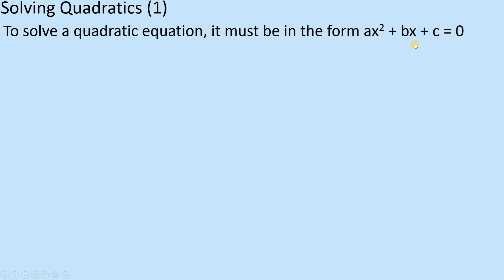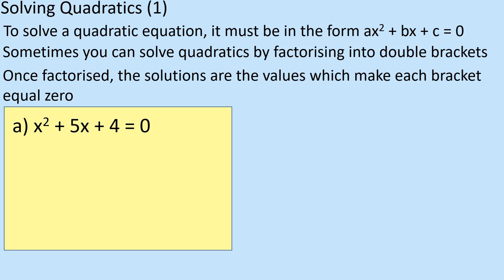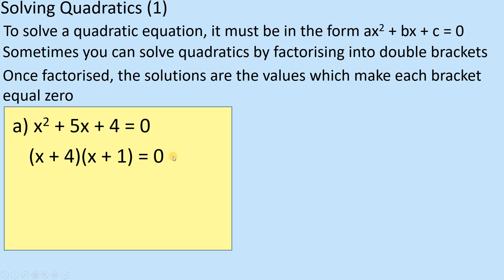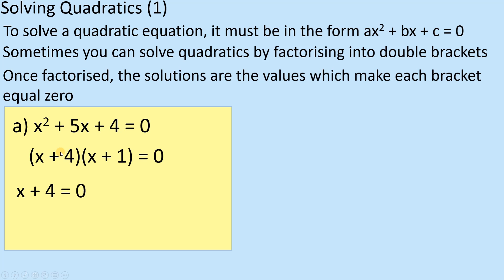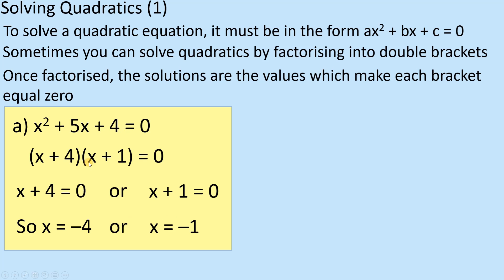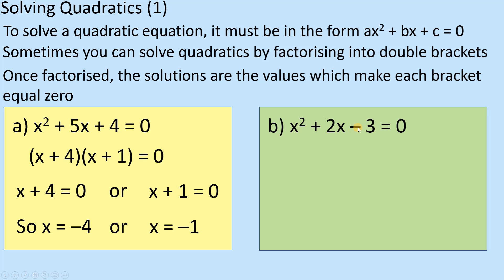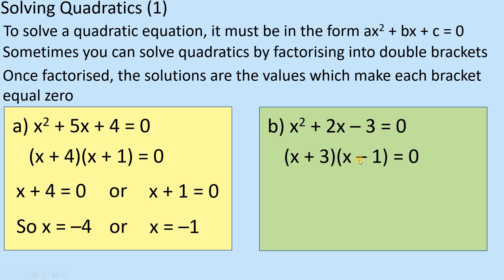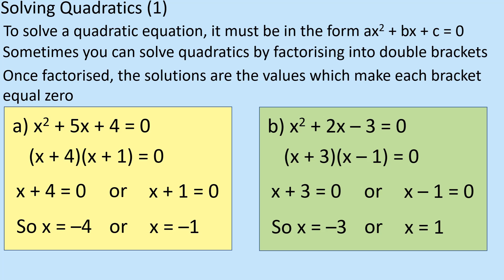How to solve quadratic equations by factorising (Part 1) GCSE Maths Lesson : Maths - School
How to solving quadratic equations by factorising. Part 1 of a GCSE Maths lesson

Learn how to solve quadratic equations by factorising for GCSE Maths.
(Part 2 involves factorising where the coefficient (value in front) of x^2 is more than 1)